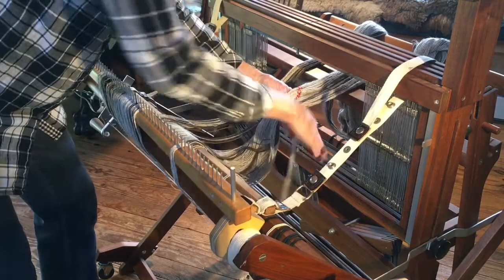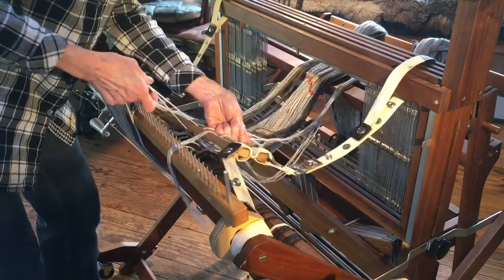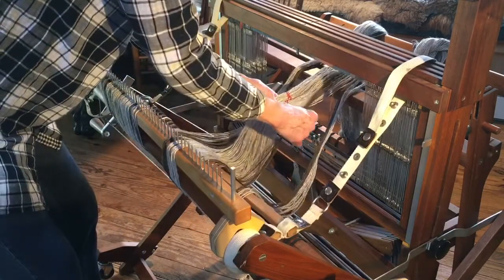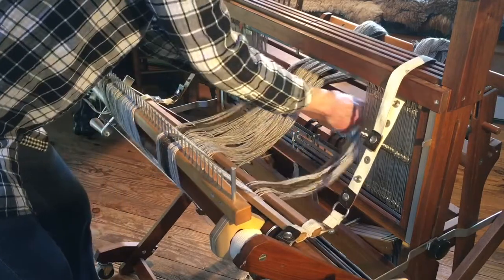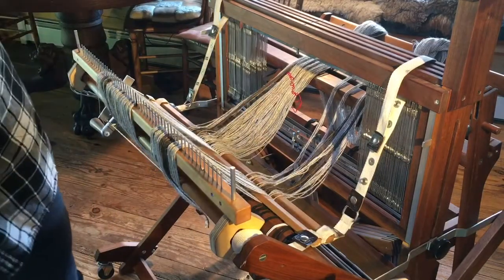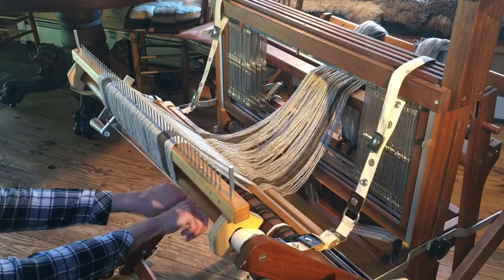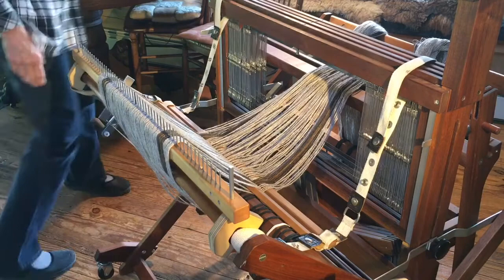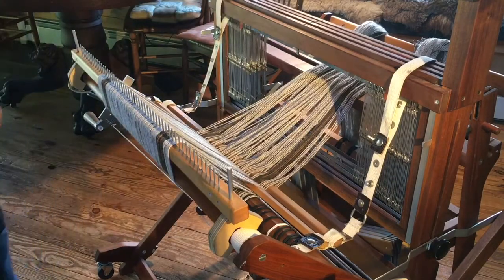Warping a loom Back to Front Part 2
Warping a Loom back to front using a raddle